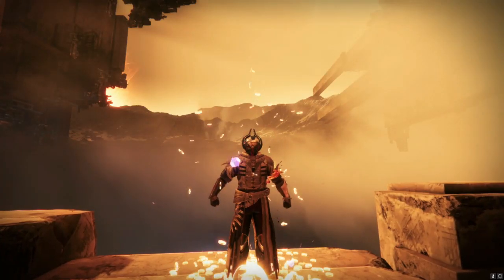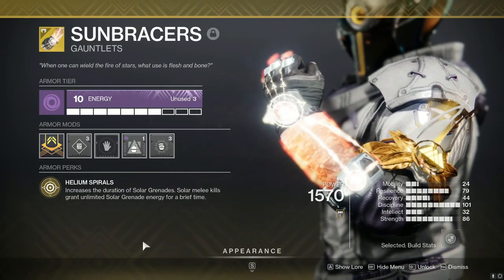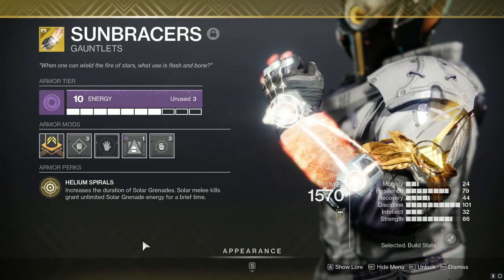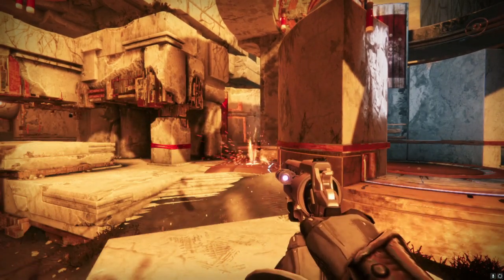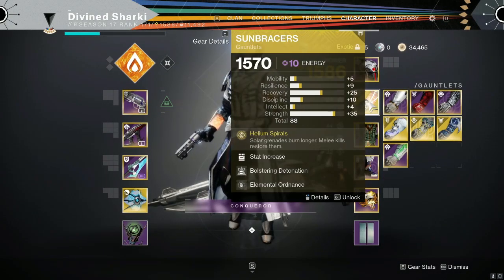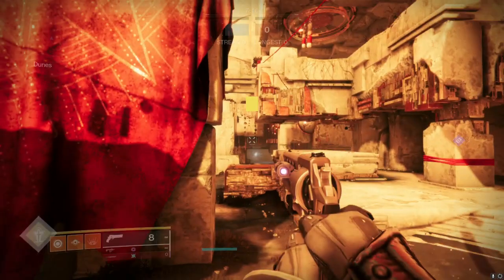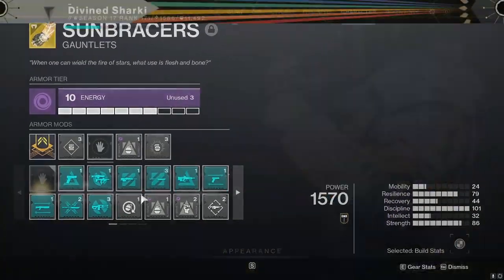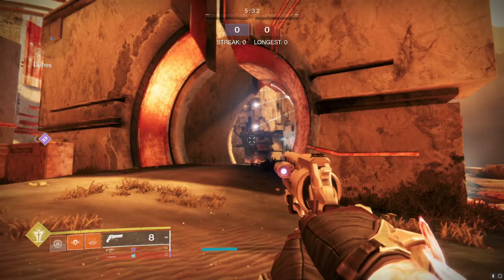You *MISSED* This HIDDEN Perk in Destiny 2!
You *MISSED* This HIDDEN Exotic Perk in Destiny 2

Whats yalls favorite Exotic tho?